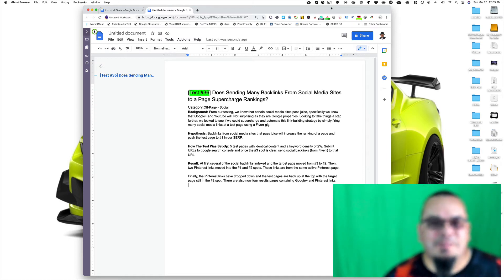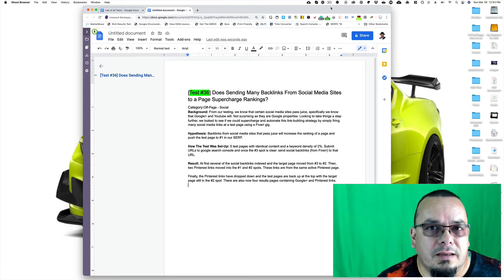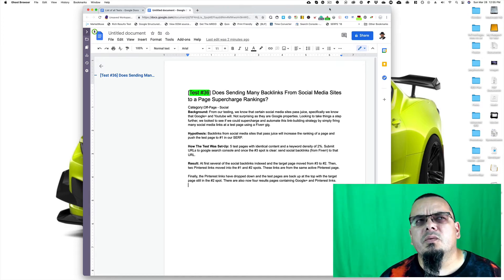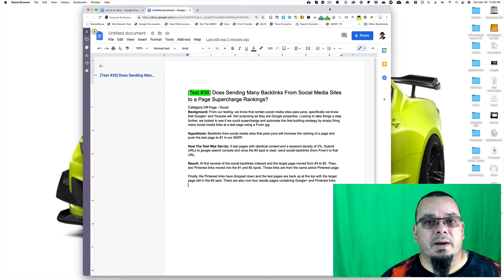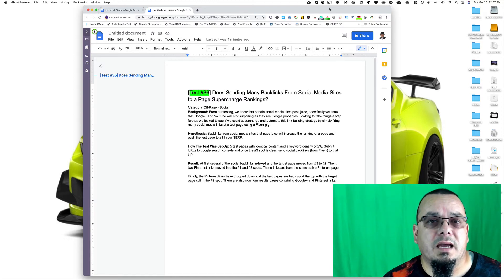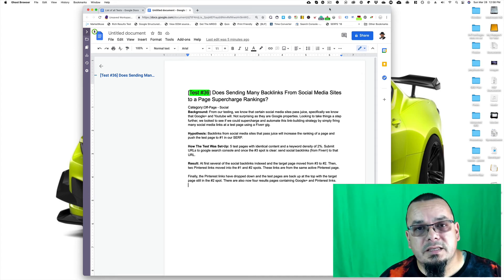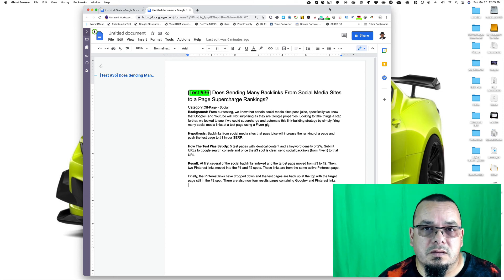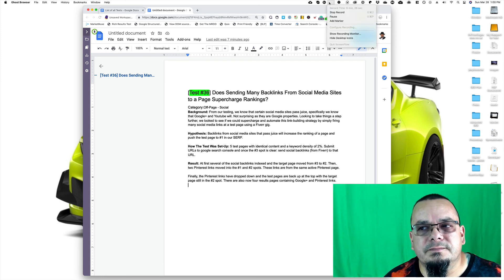Test #36 - Does Sending Backlinks From Social Media Sites Boost Rankings?